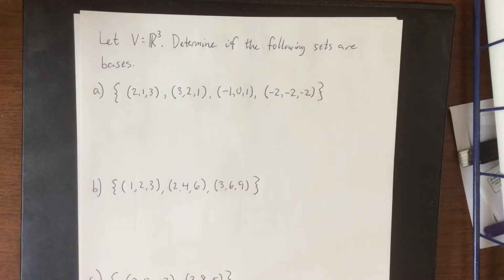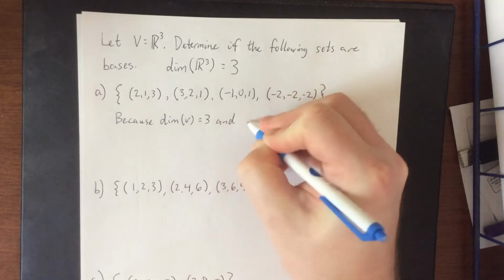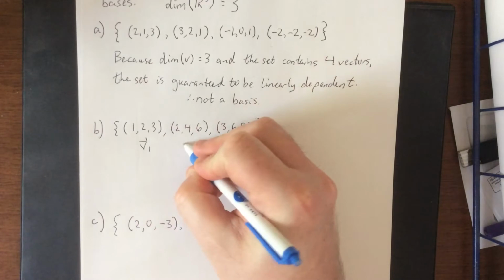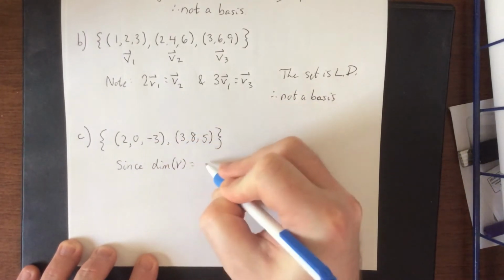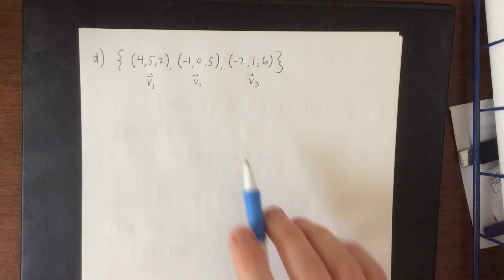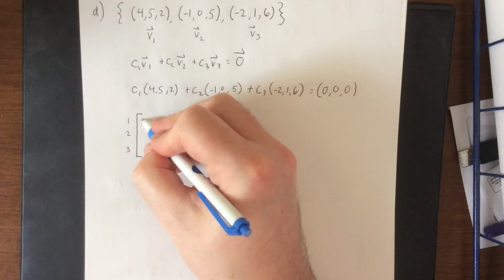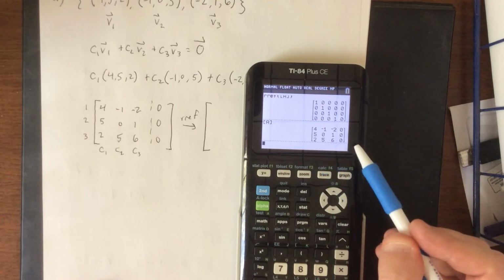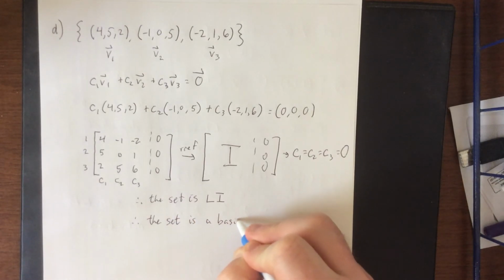Bases in R^3